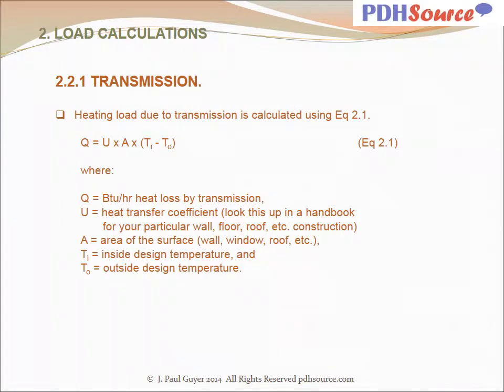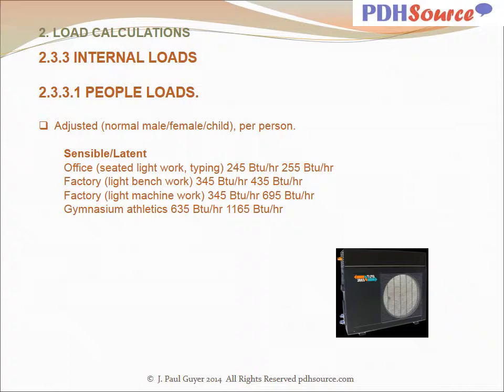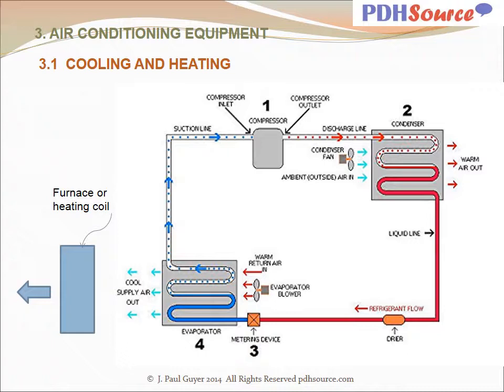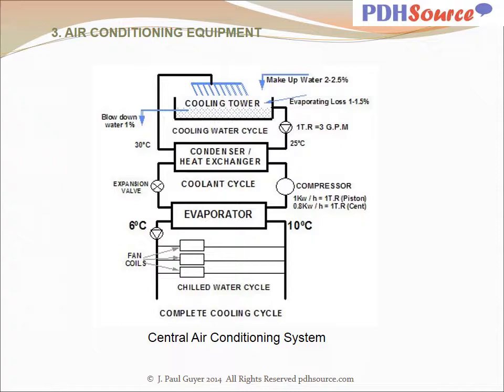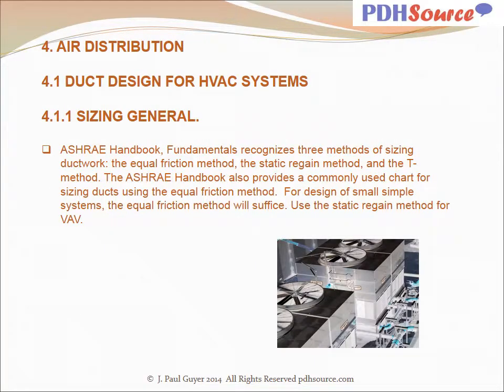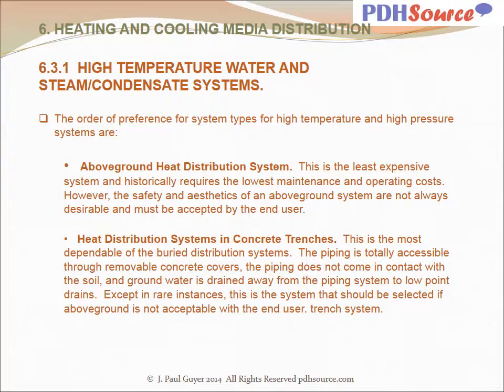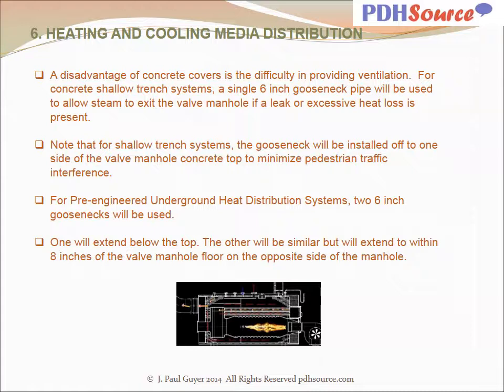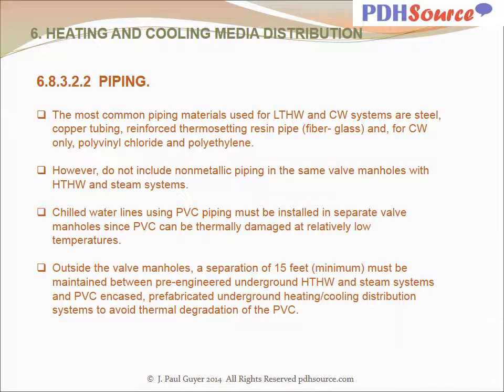AV PP BULLET HVAC Systems